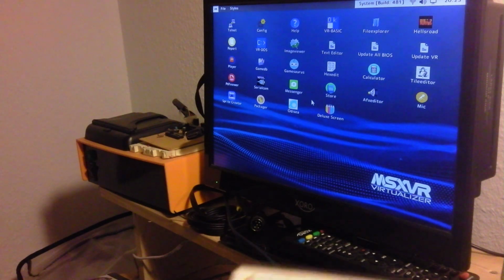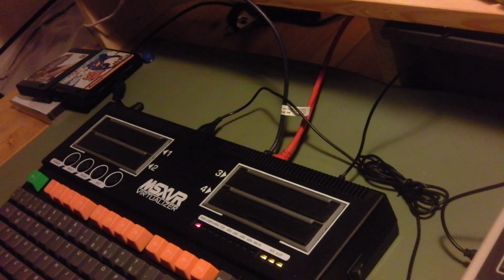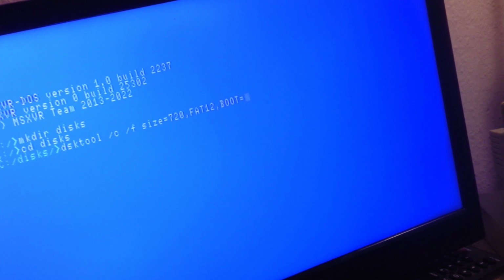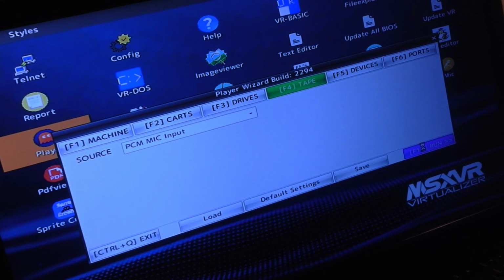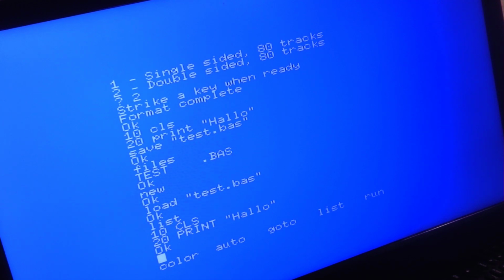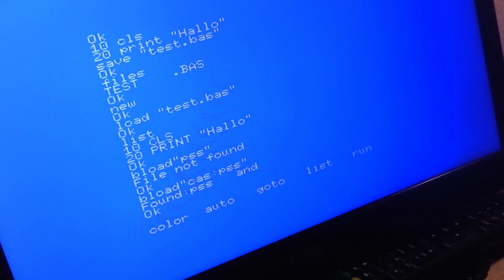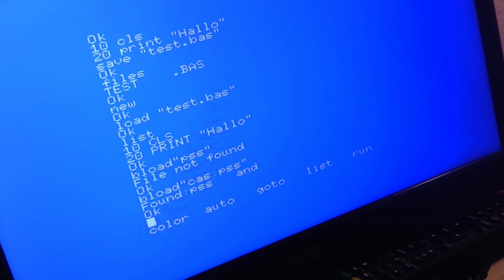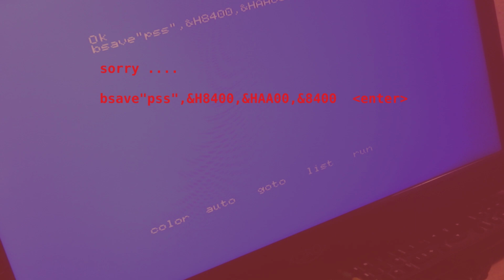(english) MSXVR loads from physical tape into memory and stores directly back to a .dsk-file.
A tape recorder is connected to MSXVR computer and CHAMP assembler is loaded into memory. As soon as loaded it is saved back to a previously generated disk image file .dsk. Maybe a cool way to save MSX programs stored on tape in the past. Have fun and long lived MSX MSX1 MSX2 MSXVR !